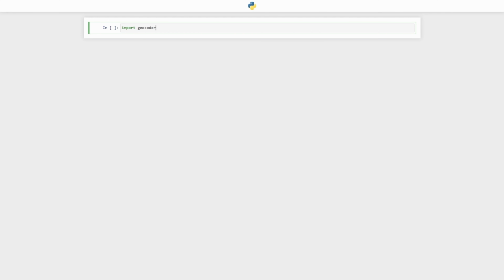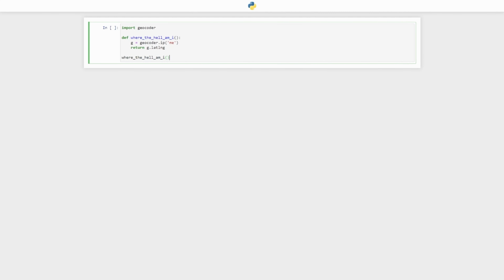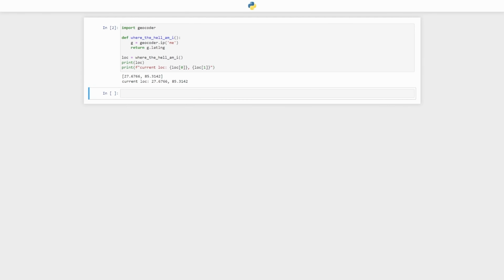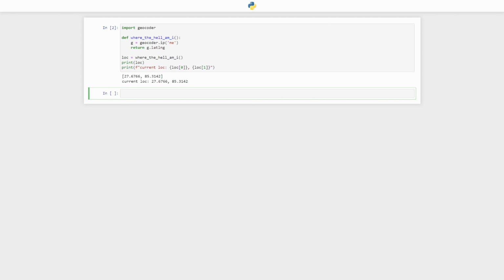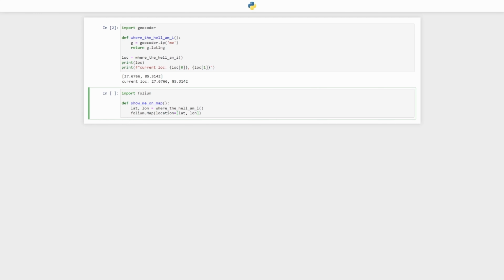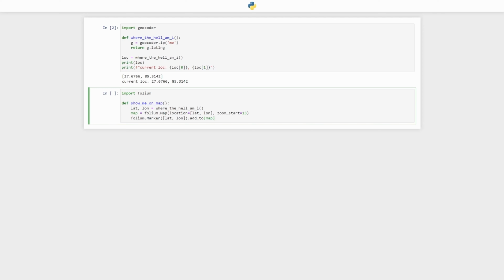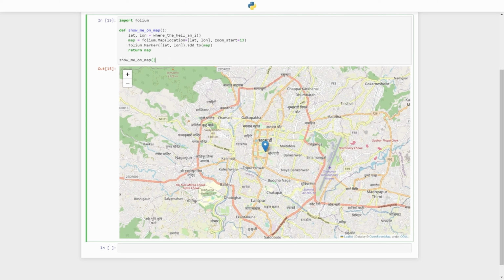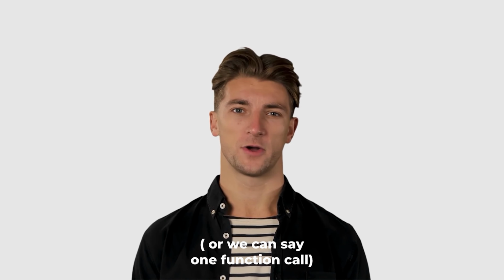Find Your Current Location and Show It on a Map | Geocoding and Mapping | Python | Code Chorus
✨ How to Find Your Current Location and Show It on a Map in Python

💬 In this video, we will show you how to find your current location using the geocoder library and display it on a map using the folium library in Python. We will guide you through the process of creating two functions: "where the hell am I" which uses the ip method of the geocoder library to get your current location, and "show me on map" which creates a map object and adds a marker to it using the latitude and longitude coordinates returned from the previous function.

TIMESTAMPS 👇
0:00 Introduction
0:09 Getting your latitude and longitude coordinates
1:05 Displaying your current location on a map
2:09 BONUS
2:26 Conclusion